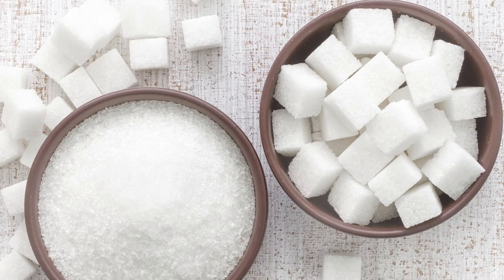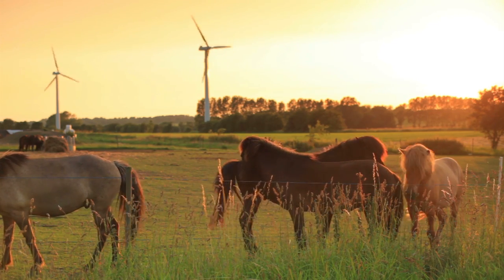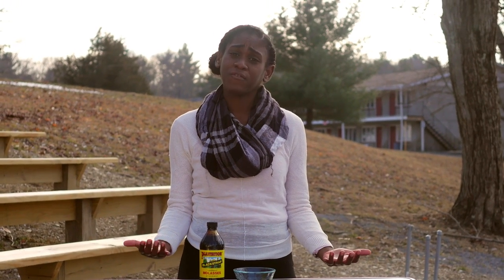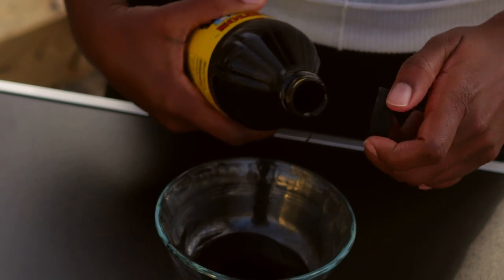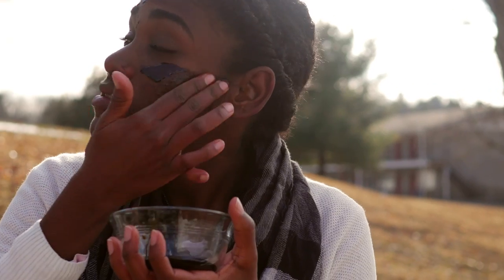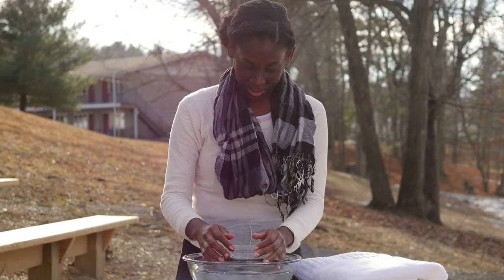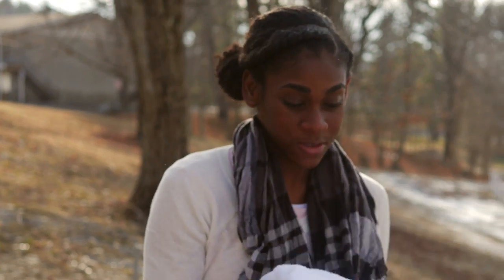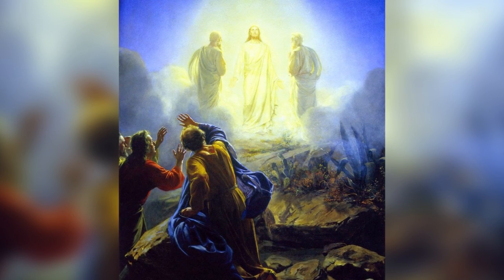DIY Face Mask - Blackstrap Molasses Facial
By applying this simple molasses facial mask daily, you would truly see a difference in your skin. Let us know how this facial works out for you.

The bible tells us in , 3 John 1:2 "Beloved, I wish above all things that thou mayest prosper and be in health, even as thy soul prospereth."

8 Doctors to visit daily for a Vibrant Health

Air
Water
Sunlight
Temperance
Exercise
Nutrition
Rest
Trust in God